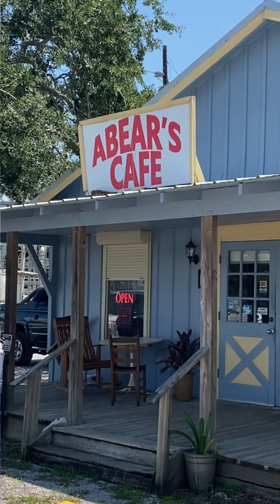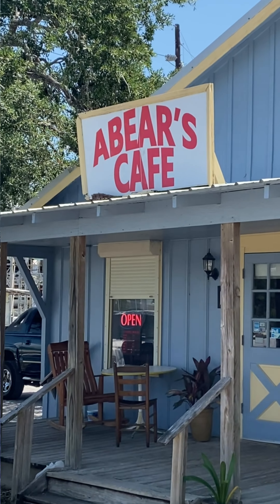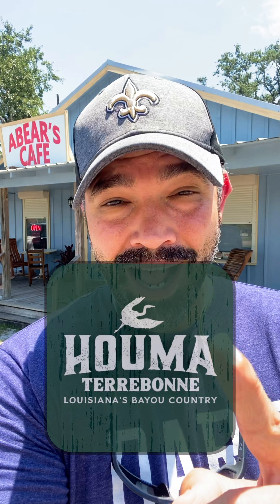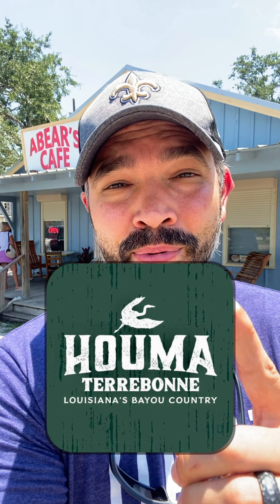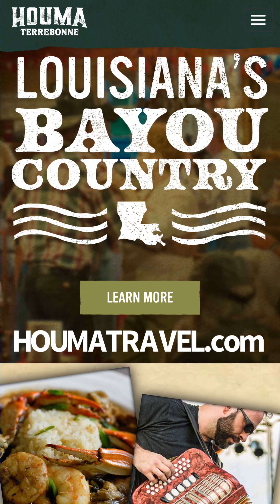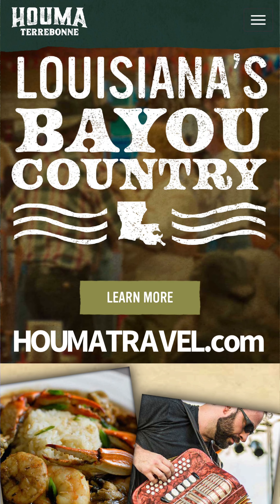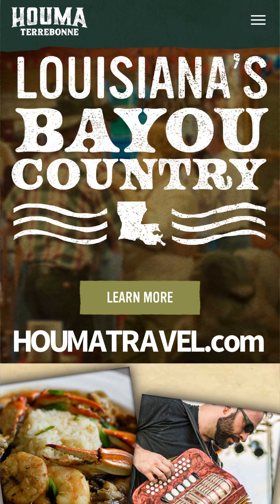Cajun Ninja hits up Abear’s Cafe in Houma, LA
Abear’s Cafe is a old fashioned home down in Houma Louisiana that was transformed into a restaurant. This place is incredible! 👊🏻